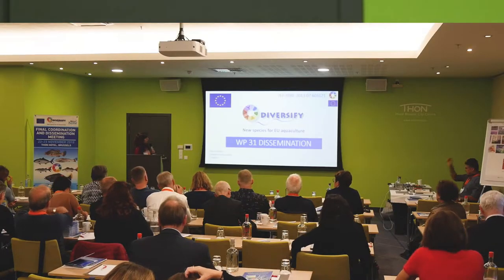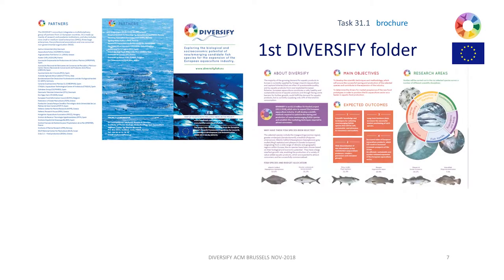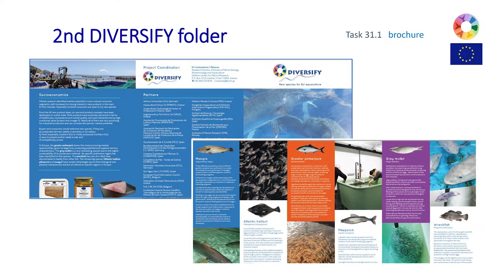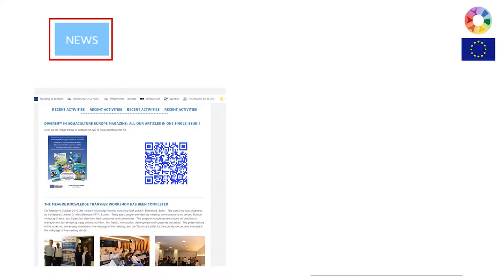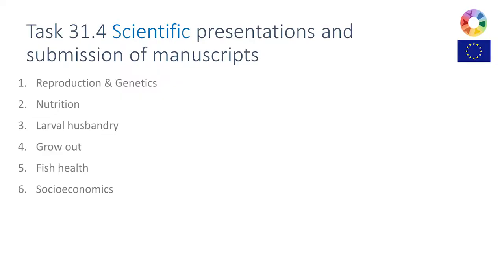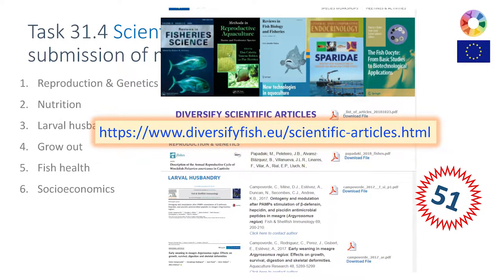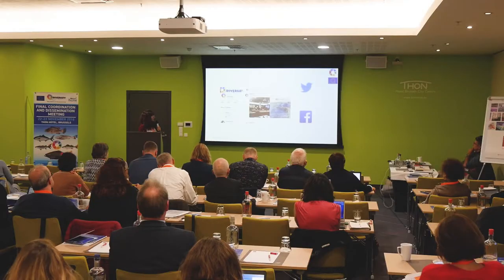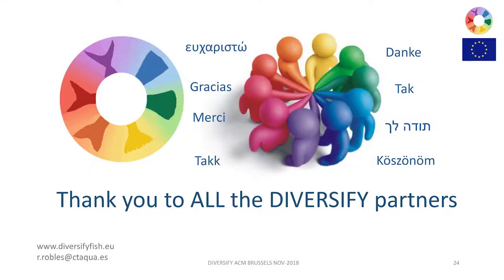The DIVERSIFY project: Dissemination activities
DIVERSIFY project dissemination leader Dr. Rocio Robles, Aquaculture Technological Center of Andalucia (CTAQUA), Spain, showcases the disseminations activities that have taken place throughout the project to ensure that knowledge leads to innovative applications.